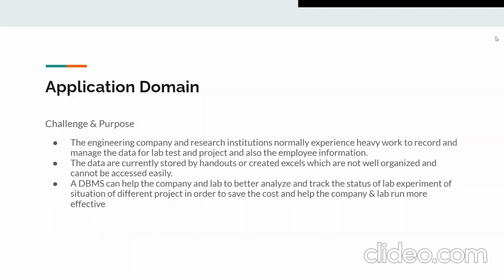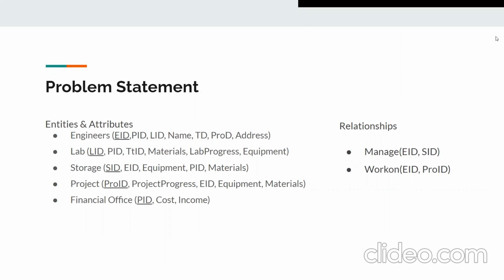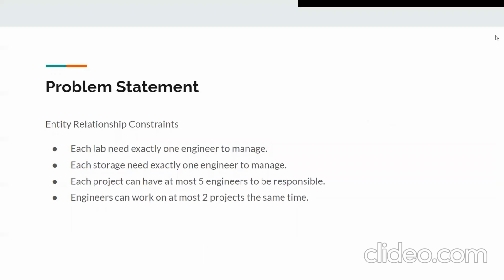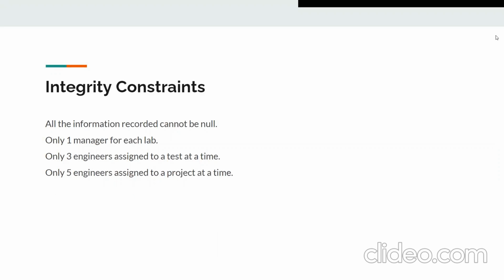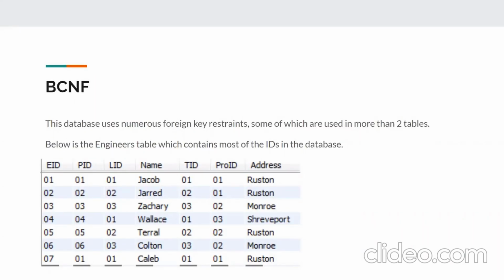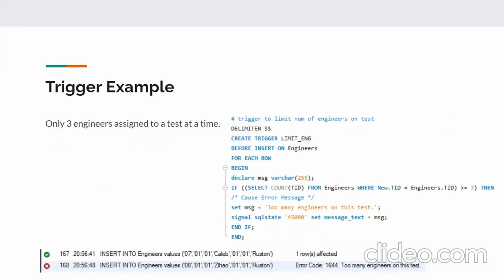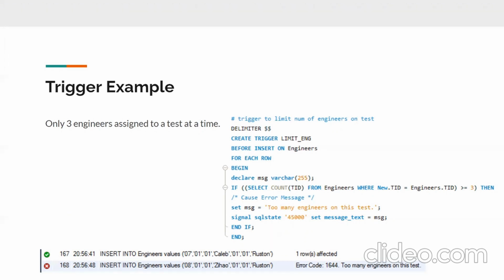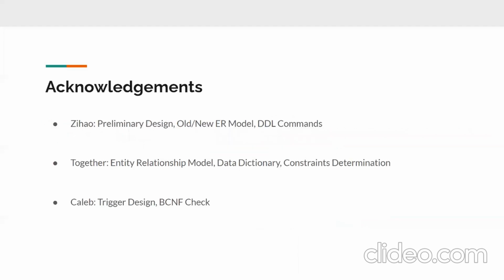CSC 430 Project Final Presentation